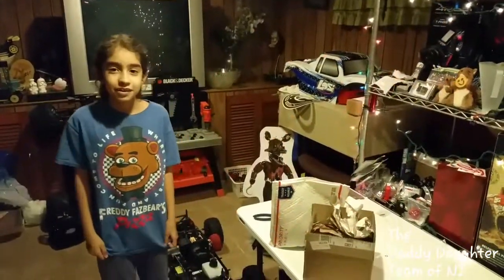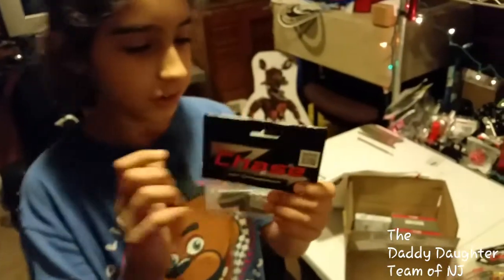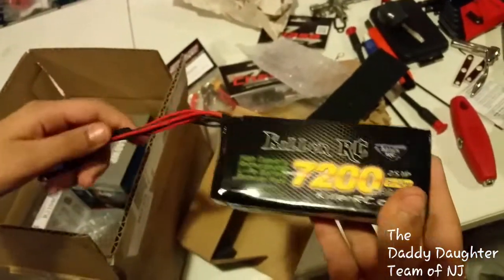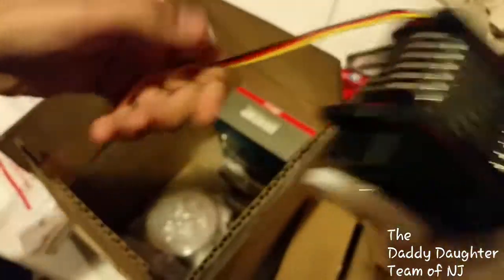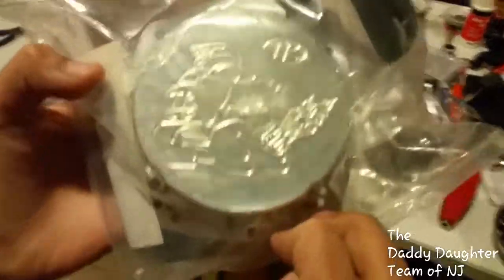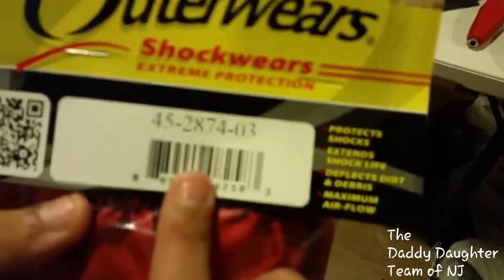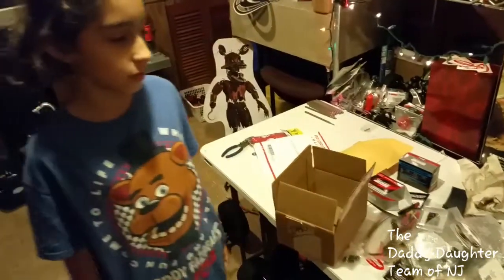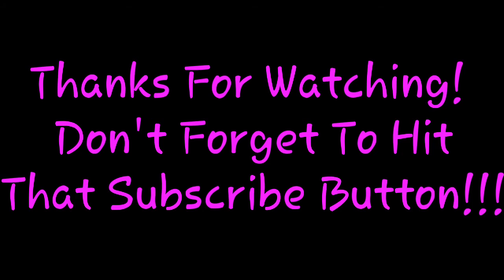Upgrades! Upgrades! And More Upgrades!!! LOSI DBXL & MTXL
Losi dbxl mtxl upgrades the daddy daughter team of nj rc 1/5 scale gas roman atwood awesome